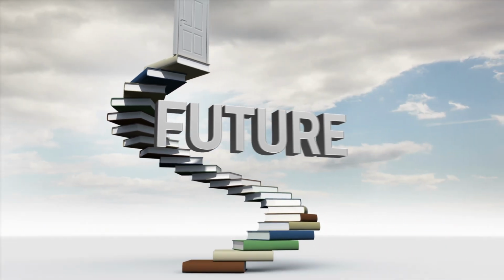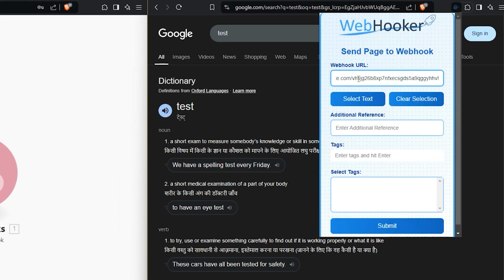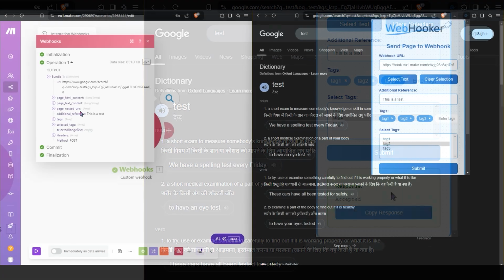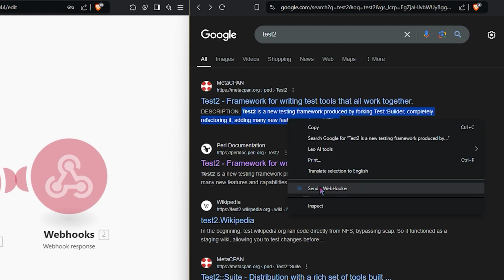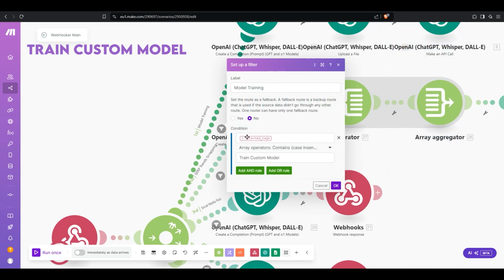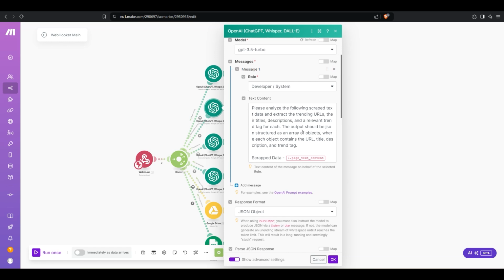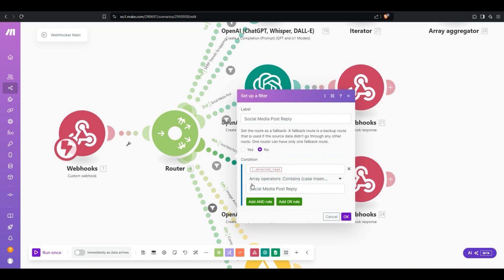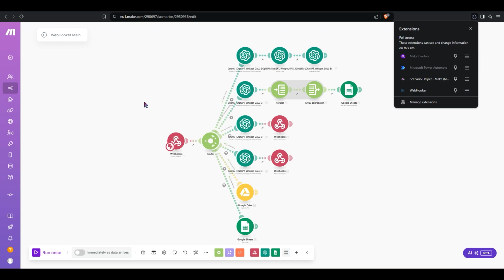Best Chrome Extensions for Social Media Management & Data Scraping!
Discover how to transform your workflow and automate tasks effortlessly in 2025 with the WebHooker plugin! 🚀
This revolutionary tool is your ultimate companion for training AI models, scraping SERP trends, managing social media, and so much more—all without needing any coding expertise.

💡 Key Features of WebHooker Plugin:
✅ Train custom AI models with zero coding skills.
✅ Scrape SERP trends to create engaging, trending content.
✅ Automate social media posts and replies.
✅ Archive images and content directly to your preferred storage.
✅ Effortlessly send data via webhooks and apply filters for advanced customization.

🔴  This Plug-in is now made available exclusively for our Skool members.⚡⚡